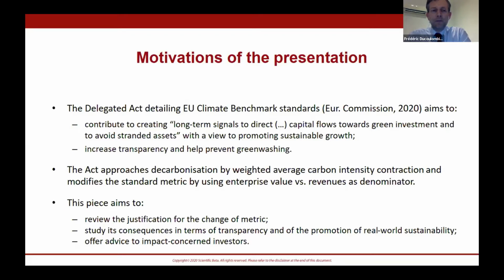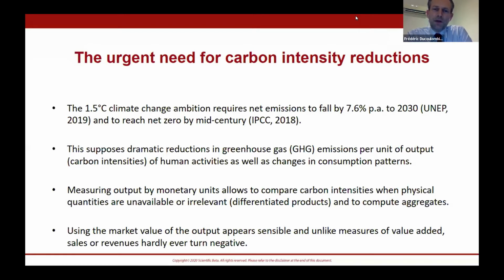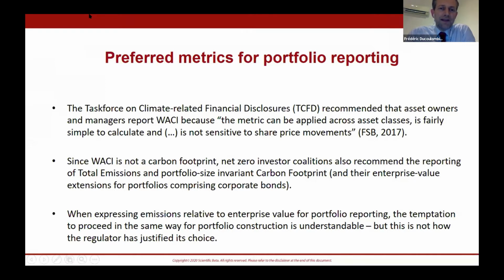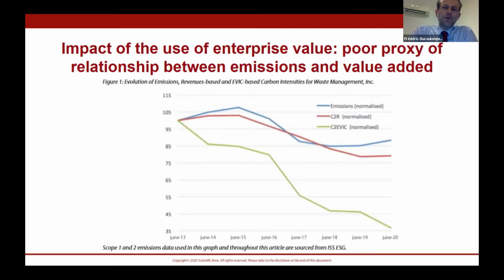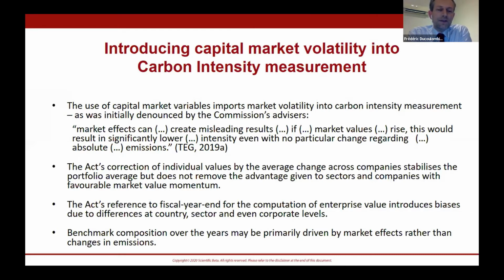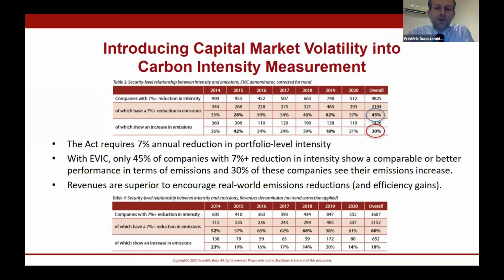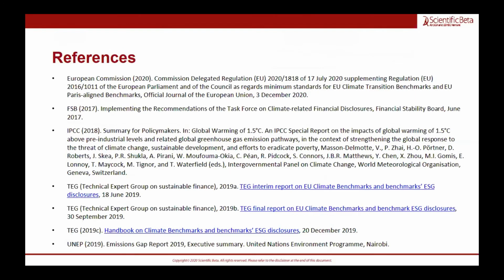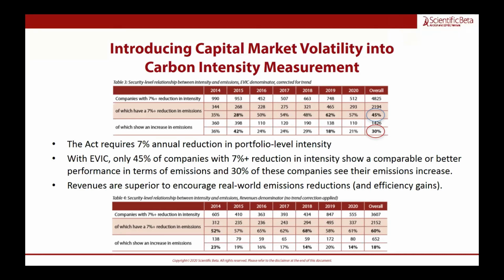Webinar 2 of the "Climate Change: The Devil is in the Details" series - Webinar on January 21, 2021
"Using Carbon Intensity for Portfolio Management – Why Denominators Matter" Webinar on January 21, 2021
Webinar 2 of the "Climate Change: The Devil is in the Details" series

As part of its webinar series on "Climate Change: The Devil is in the Details", Scientific Beta is very pleased to present a series of three webinars.

This second webinar discusses carbon metrics for portfolio construction and reporting and notably the use and misuse of Enterprise Value for normalisation of emissions in the context of the December 2020 Delegated Regulation laying out standards for EU Climate Benchmarks.

It distinguishes between the carbon metrics needs pertaining to portfolio construction and those pertaining to reporting, reviews common carbon footprinting and exposure metrics identified by the Task Force on Climate-related Financial Disclosures, and discusses issues linked to the introduction by the European Commission of an alternative, enterprise-value based version of the popular weighted average carbon intensity indicator.

The webinar shows how the variation introduced by the regulator encourages greenwashing by promoting portfolio construction approaches that afford insufficient consideration to real-economy, issuer-level progress on emissions mitigation. It concludes with index methodology due diligence advice for investors concerned with real-world impact.